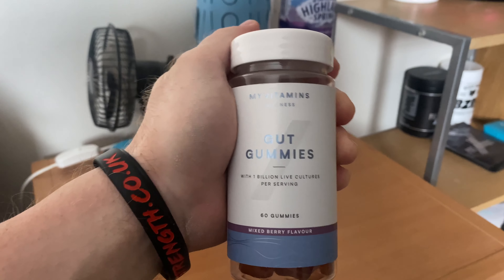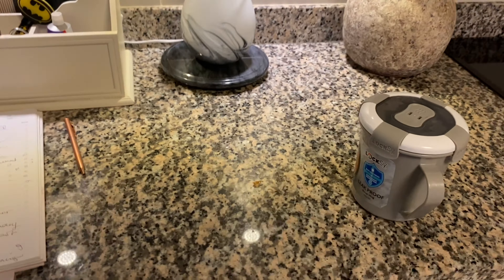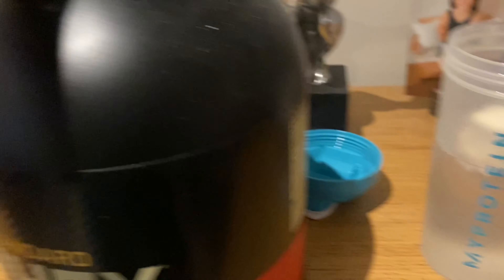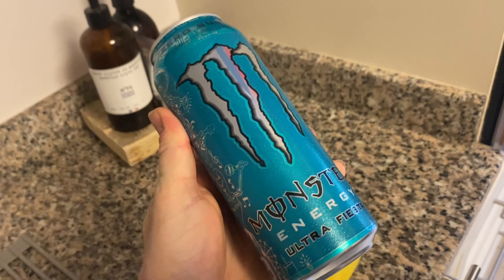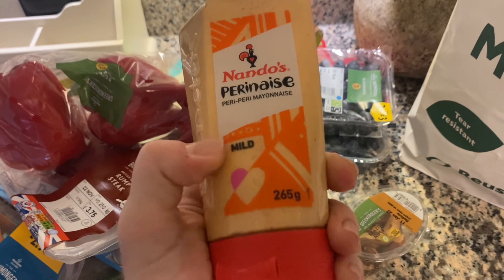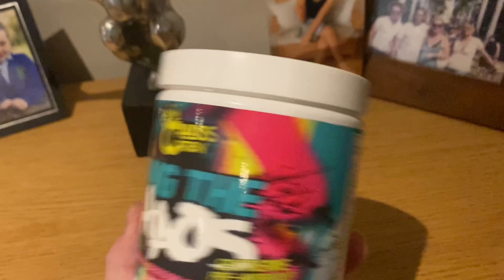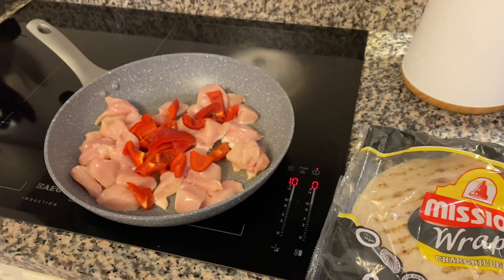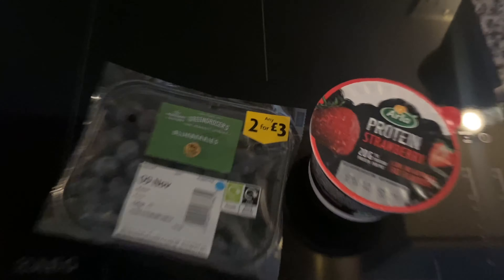What I Eat In A Day | Mike Burnell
As requested from my Instagram story a full day of what I eat. Hope you enjoy the video